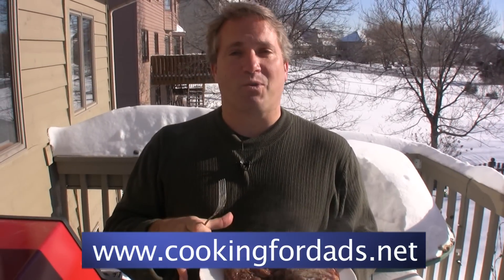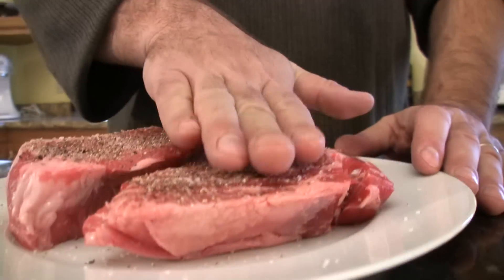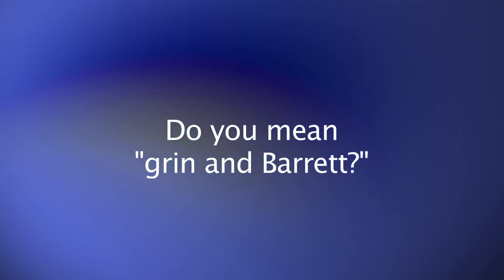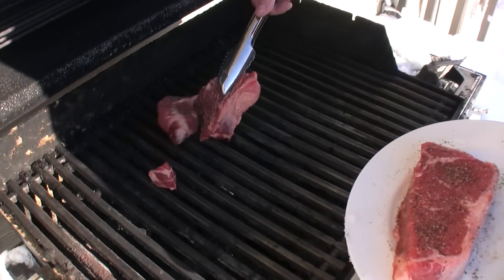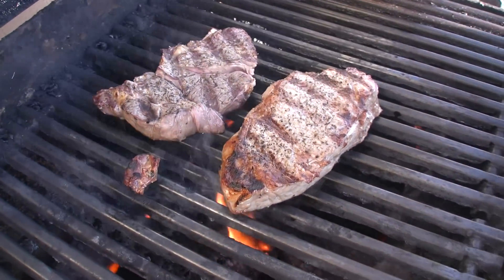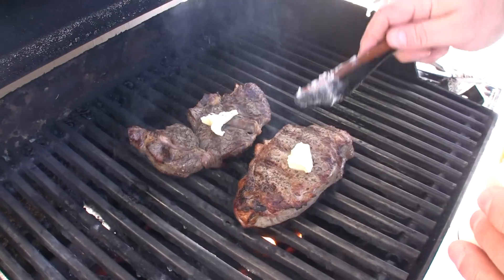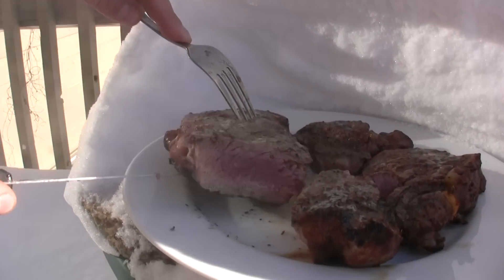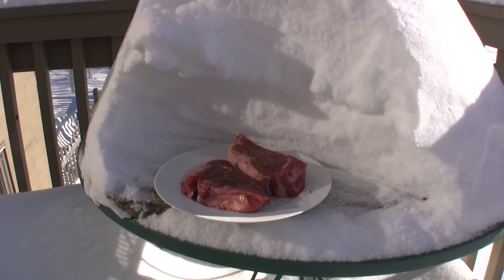How to Grill a Steak ... in MInnesota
There are many great steak grilling videos out there, and hopefully this is one, too.  :-) Grilling in a Minnesota winter has unique challenges, some of which I will address in this video.  There are also some easy steak grilling tips that I'll share that will help you grill the perfect steak whether you live in cold weather or warm.
So hopefully you'll laugh, you'll cry and you may just learn something.

cook well,
Rob Barrett